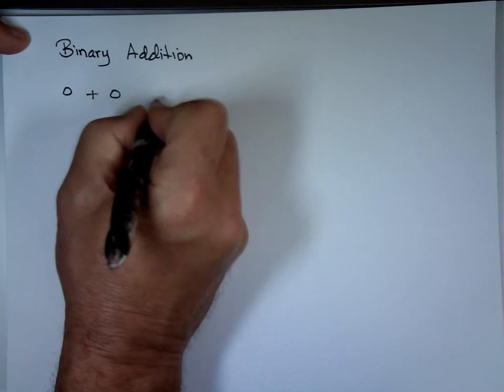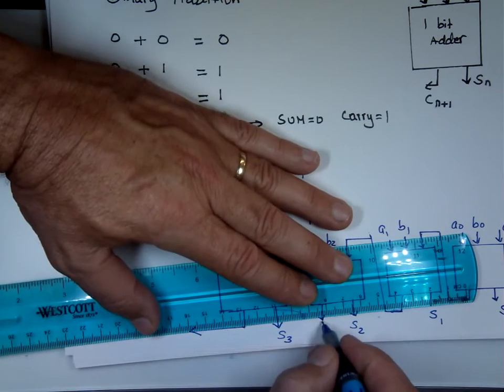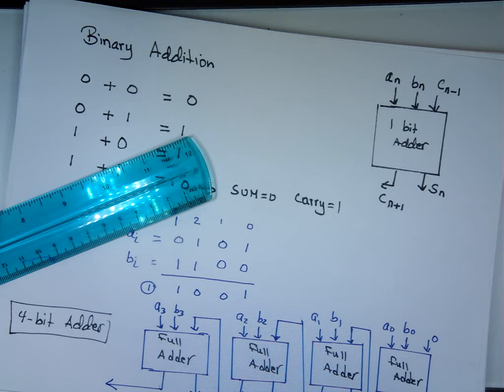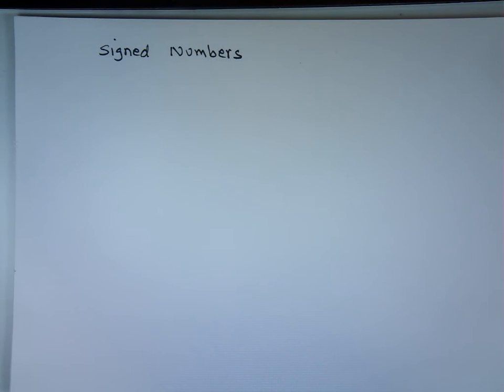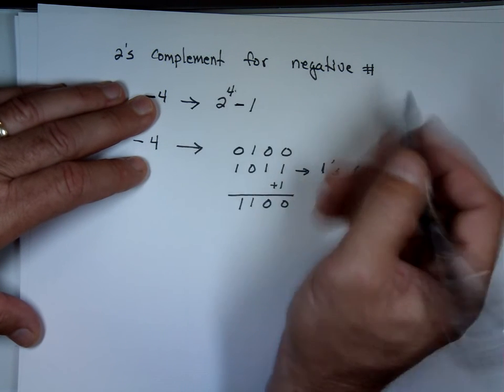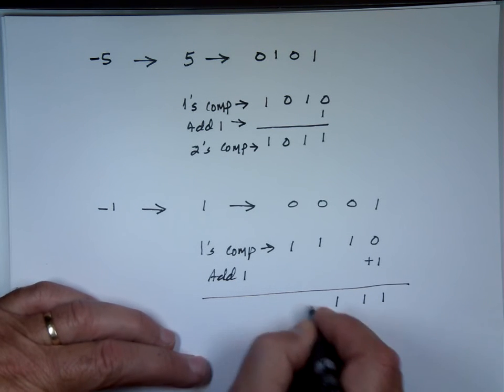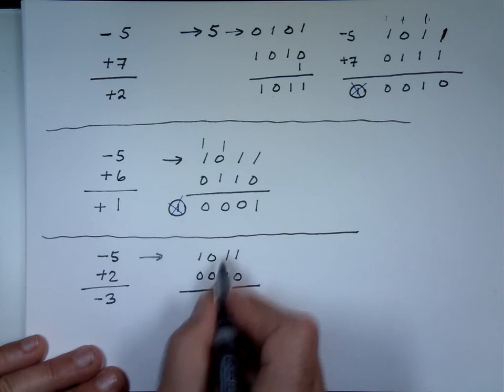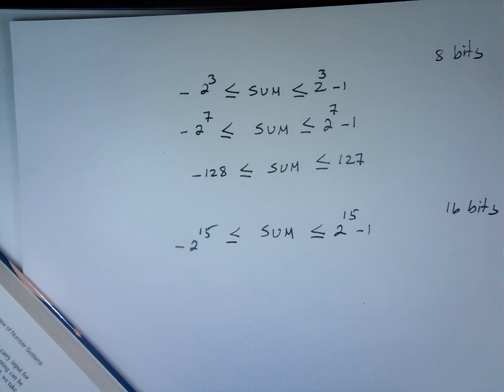Binary Addition and 2’s Complement